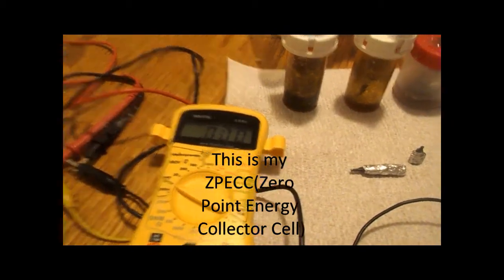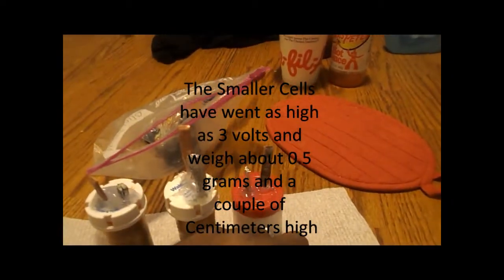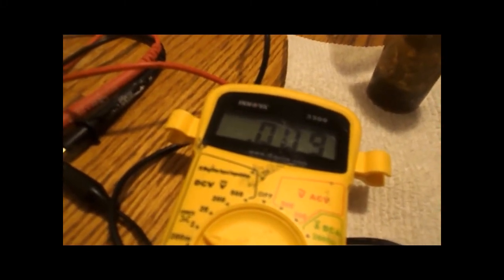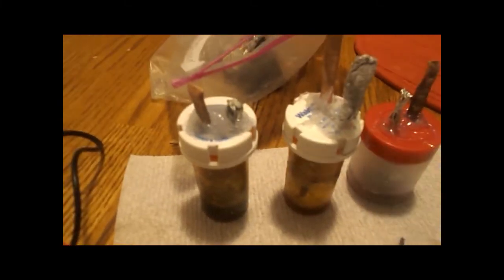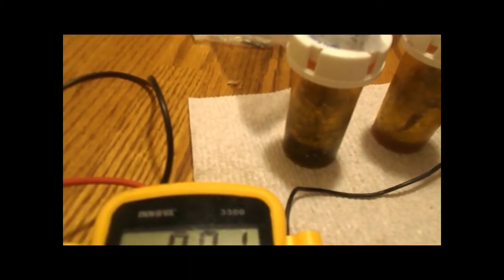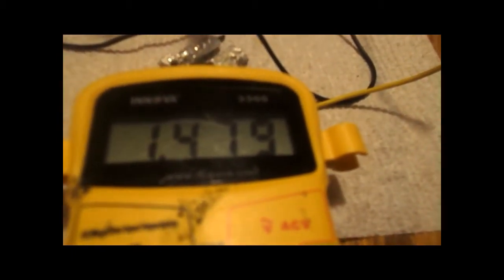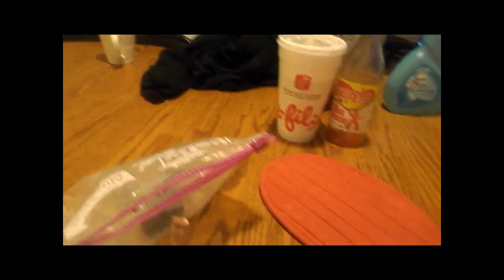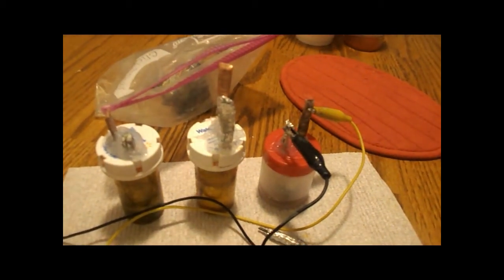Zero Point Energy Collector cell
This Zero Point Energy Collector is stable above 1 volt. The Smaller cells have dried but still oscillate and maintain a voltage above zero. My Zero point energy collector uses a renewable source of energy that can be grown.

What you need:
1.) 2 conductive plates of opposite charge
2.) ingredients natural crystals are optional
3.) A container
4.) 5 volt plug to give crystal structure electric memory
5.) Piezoelectric material
6.) Sodium silicate(liquid glass)
7.) Proper protection eye wear, gloves, fan do outside
8.) I take no responsibility for your safety-work slow and steady